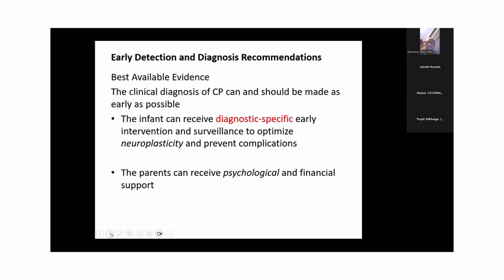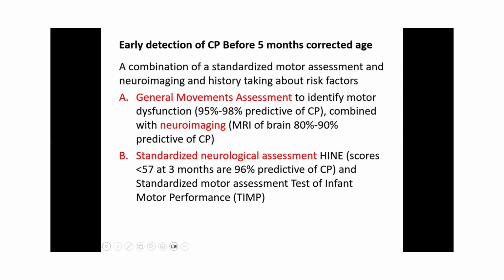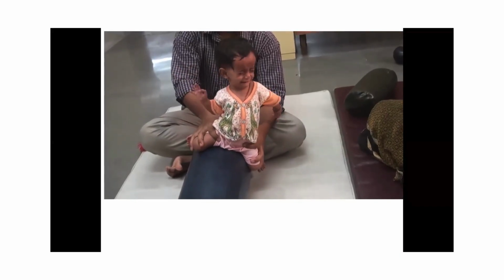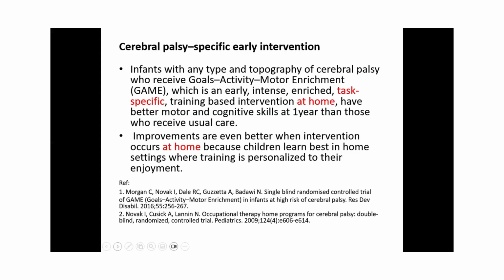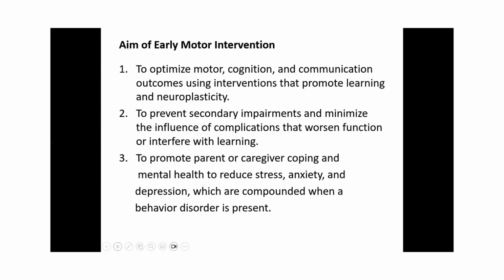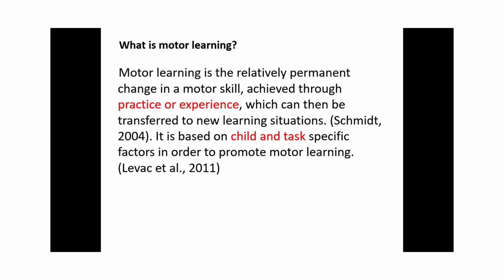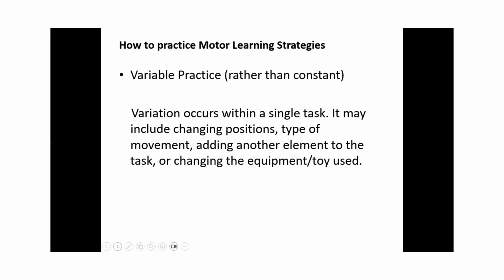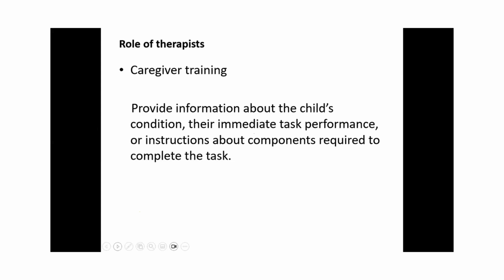Physical Therapy Interventions for Children with Cerebral Palsy BEST PRACTICES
Physical Therapy Interventions for Children with Cerebral Palsy: BEST PRACTICES. Dr. Asis Kumar Ghosh